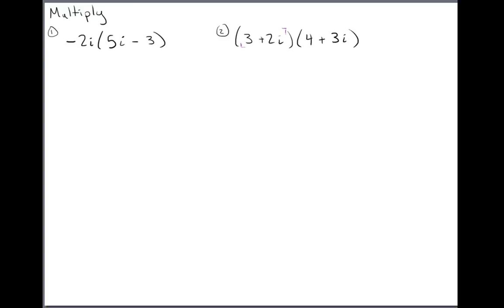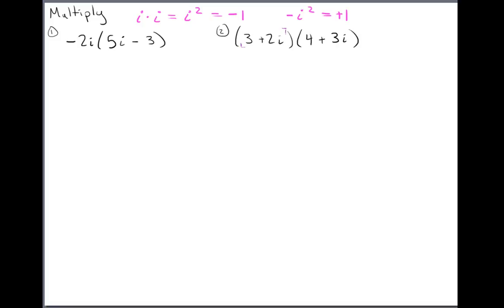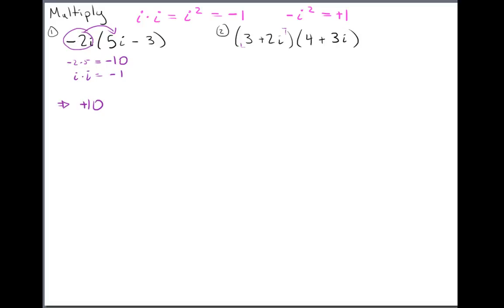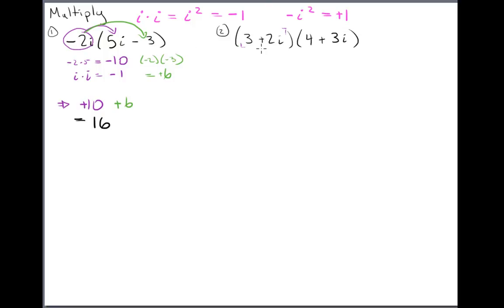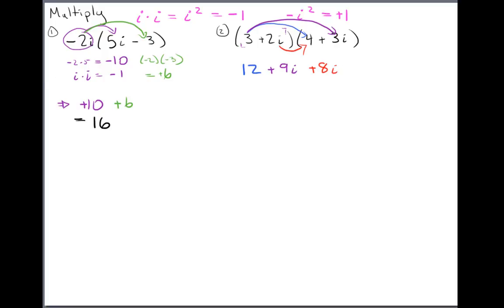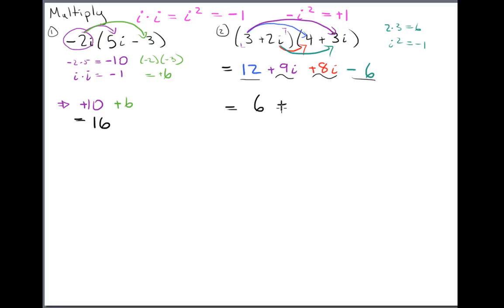M 121 S1.4 - Multiplying Imaginary Numbers 1